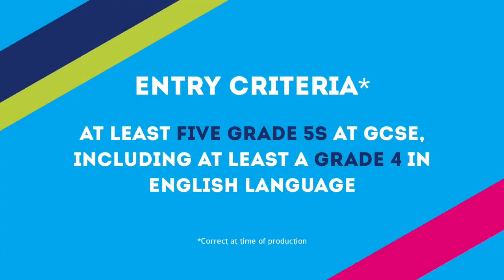A Level Media Studies